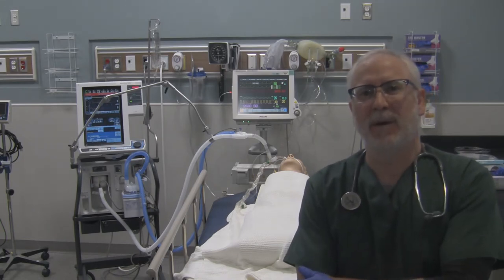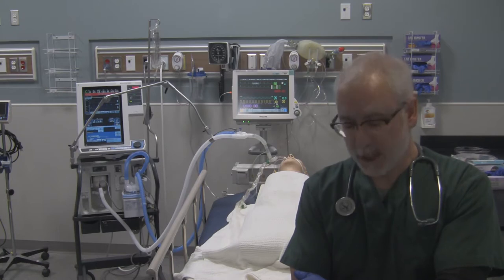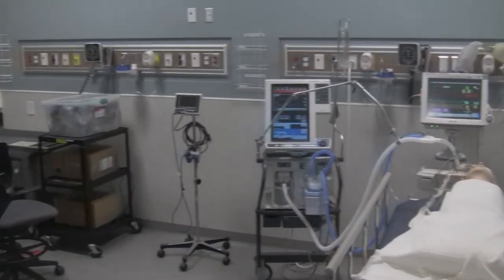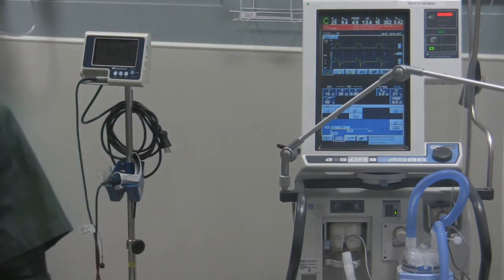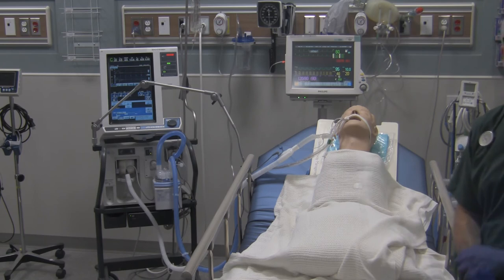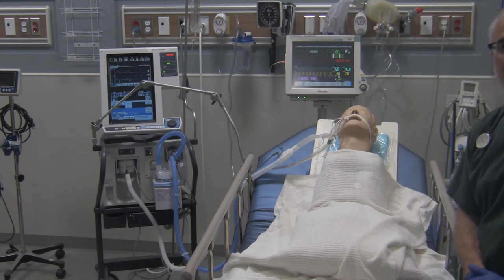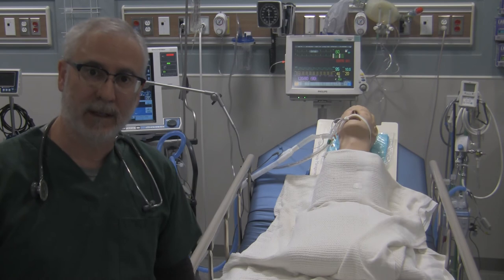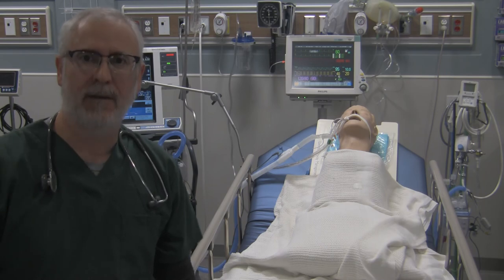Suction Stories Part 4: Ventilator Alarms after Closed Suctioning the Artificial Airway ETT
This video identifies and reviews what can happen after suctioning the patient's ETT artificial airway with a closed suction system while the patient receives mechanical ventilation or is on life support.